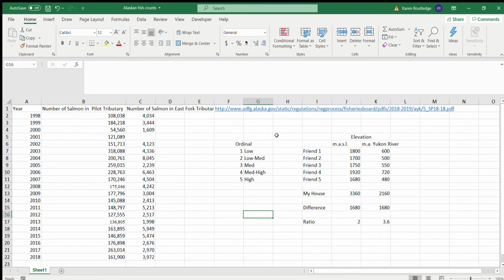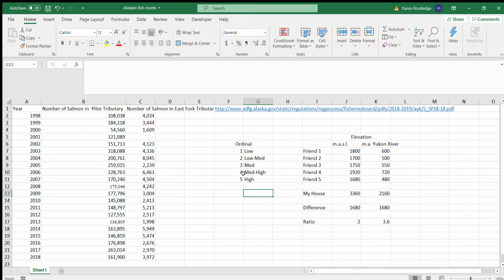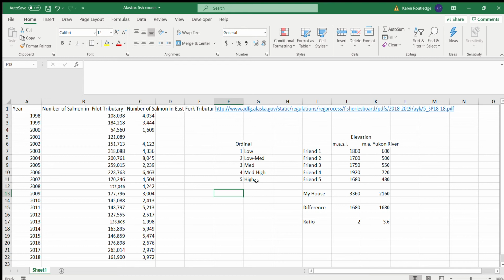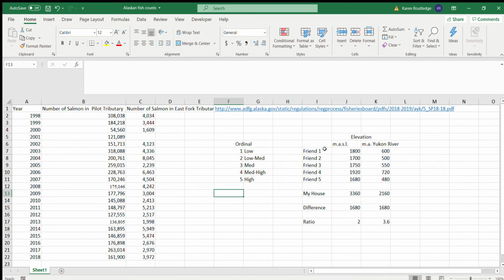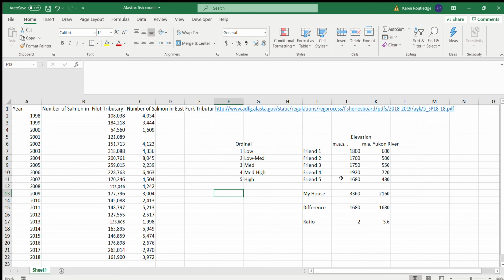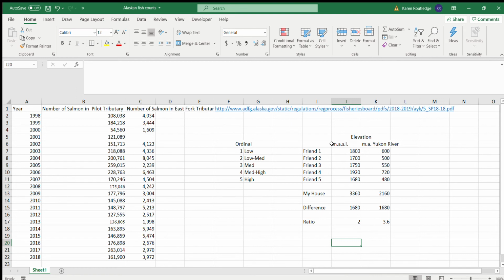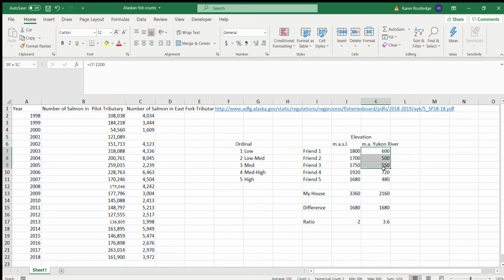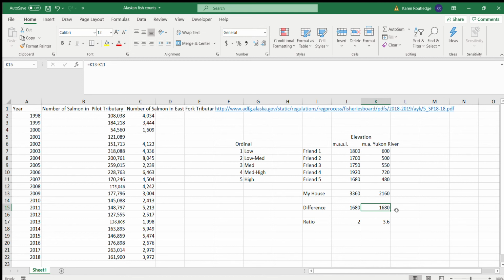Review: Levels of Measurement-two important ideas